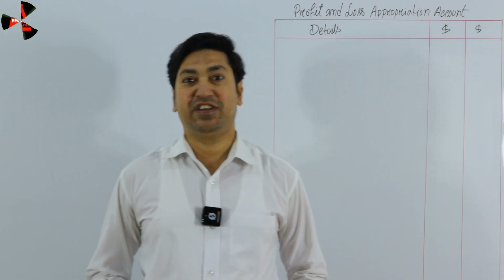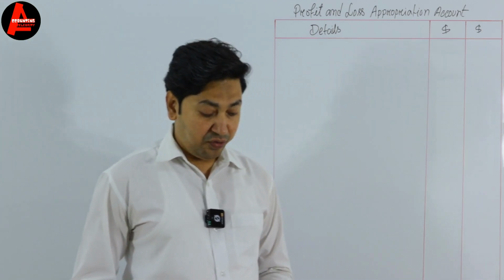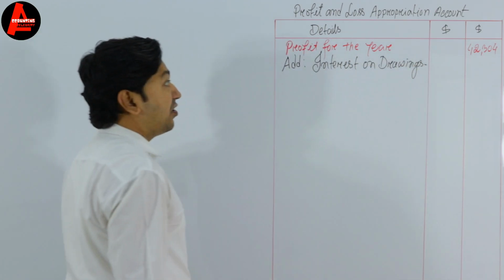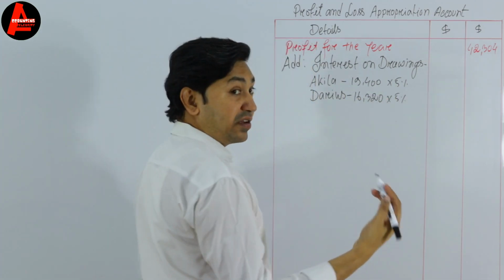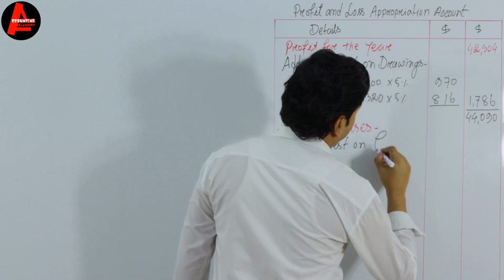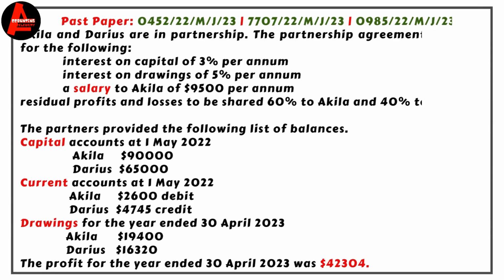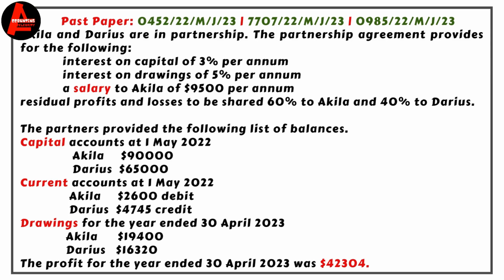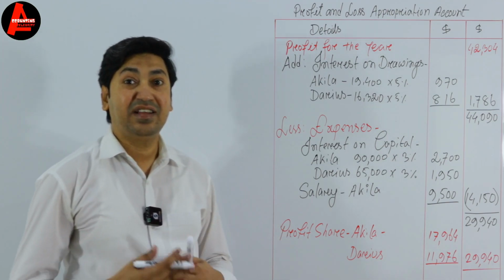Accounting for Partnership Business (class 12) How to Prepare Profit and Loss APPROPRIATION Account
This tutorial features Accounting for Partnership Business (class 12). How to Prepare Profit and Loss APPROPRIATION Account.

Profit and loss appropriation account of partnership firm is very important for exam. So, you need to prepare profit and loss appropriation account for the year ending including partners capital. Theory related questions are also important. Next time I'll show you balance sheet for partnership firm.

The example explained here is taken from Past Paper: 0452/22/M/J/23 | 7707/22/M/J/23 | 0985/22/M/J/23.

This free video lesson is for the students of Class 11, Class 12, B.COM, BBA, Cambridge IGCSE, GCSE, O Level, As Level, A Level, IB, CBSE, GCE, Ed-excel Accounting Syllabuses, and any other accounting courses.
►SOCIALS:
TIMESTAMPS--
00:00 | Basic
00:26 | Question description
01:31 | Profit for the year
02:29 | Interest on drawings
05:25 | Interest on Capital
06:26 | Salary
07:43 | Profit Share